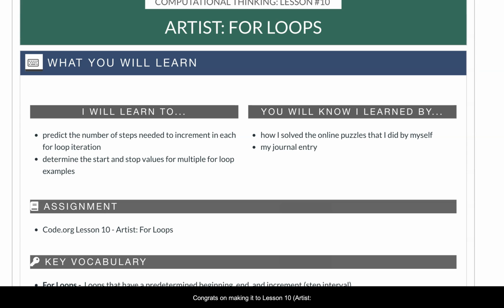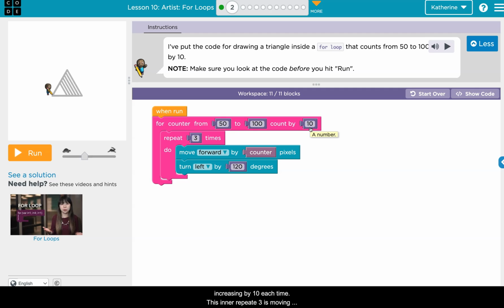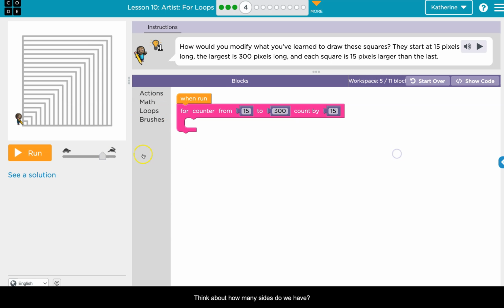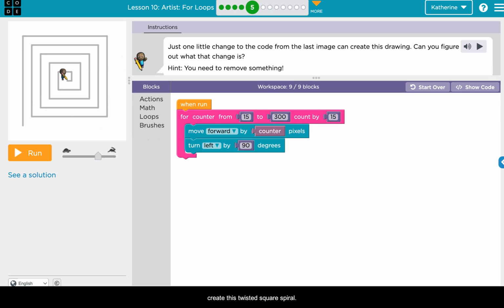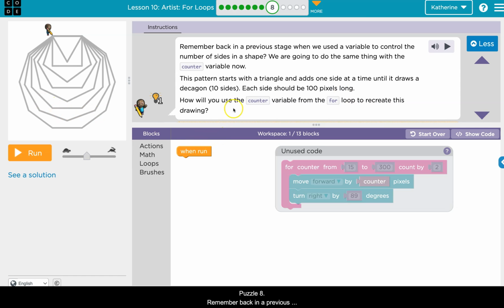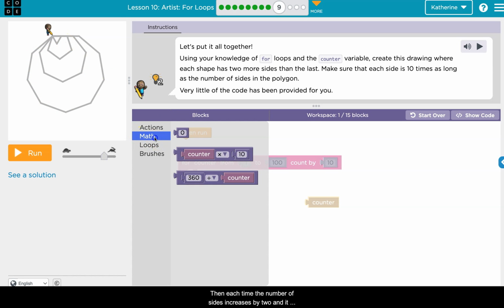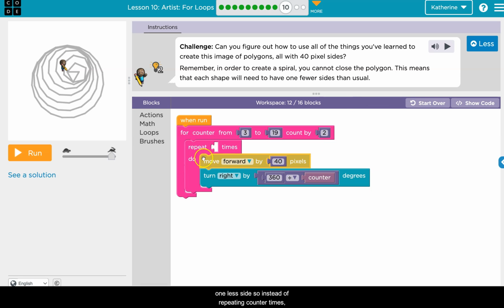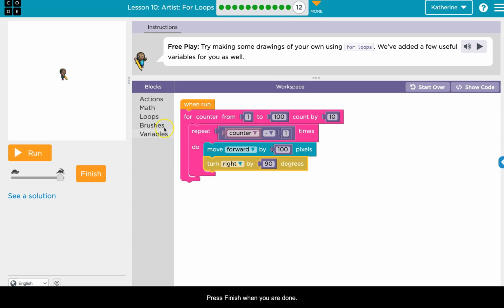Code org Course 4 Lesson 10 Artist For Loops